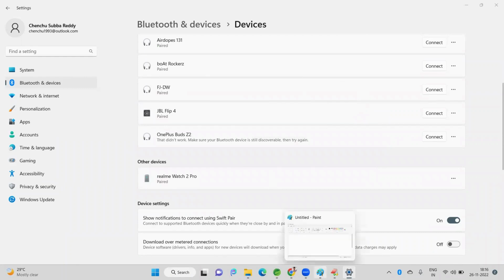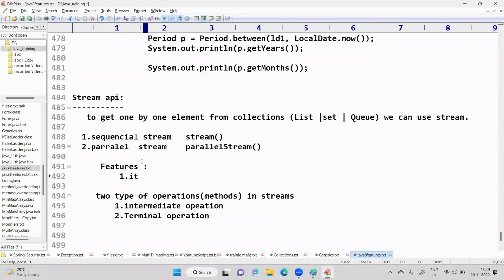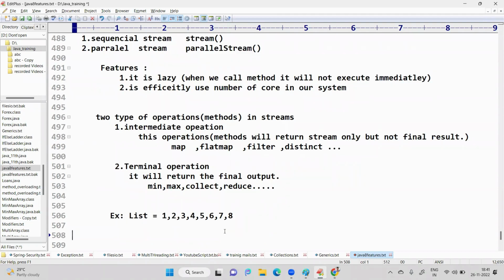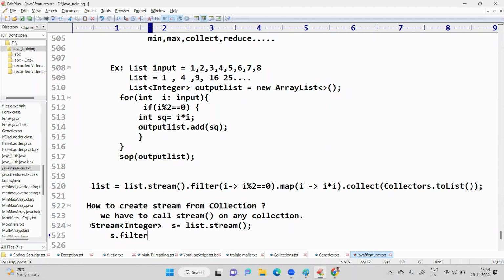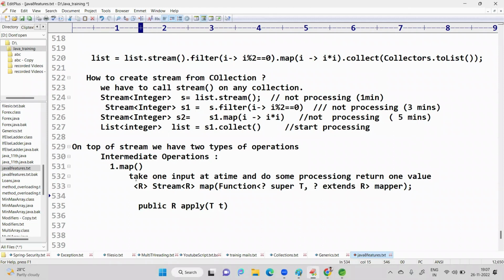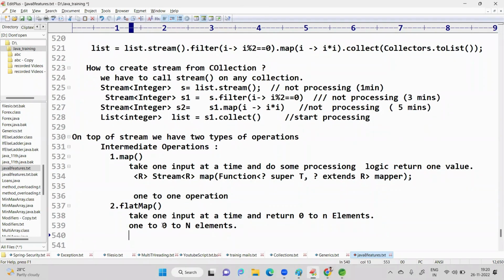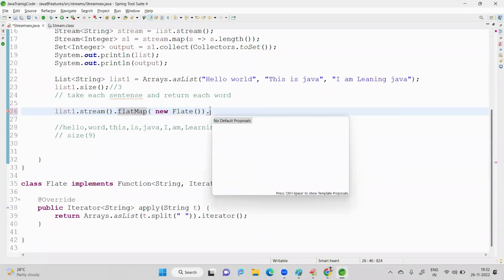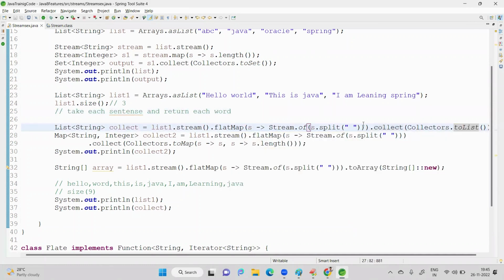33.Java 8 New Features( Stream API)